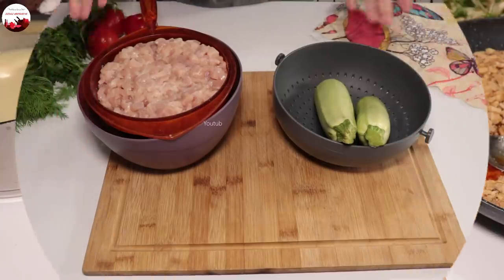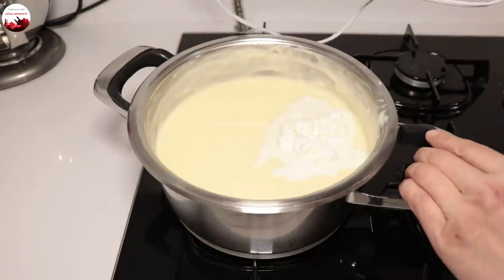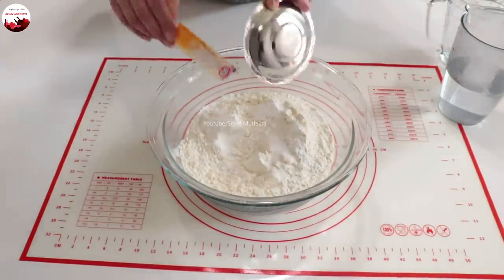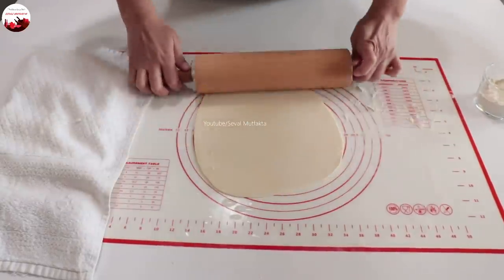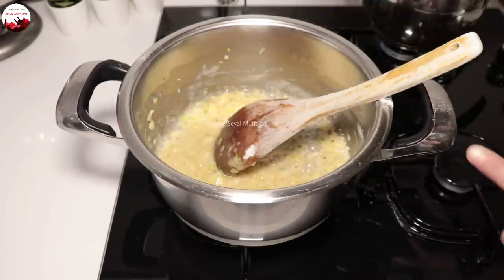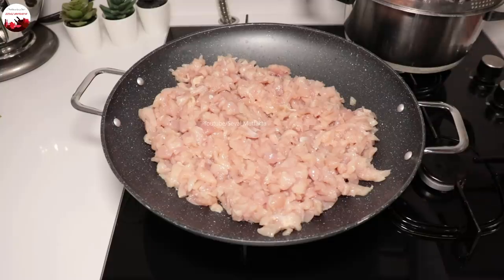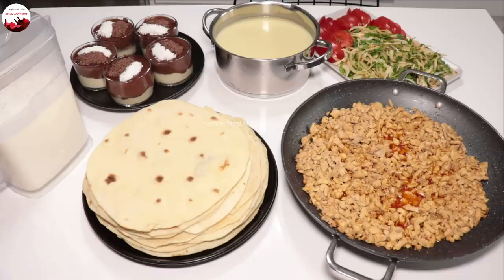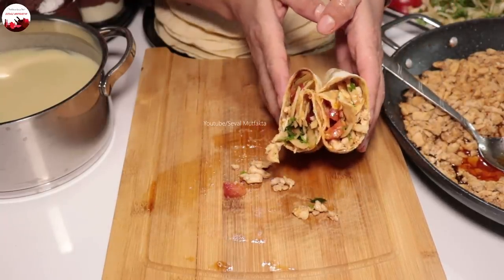Hafta Sonuna ÖZEL!! Müthiş MENÜ ŞÖLENİ🏆✔️4 ÇEŞİT TARİFLE 💯BU MENÜ KAÇMAZ👌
MALZEMELER:

-Tavuk Tantuni;
•750gr minik minik doğranmış tavuk göğüsü
•yarım su bardağından biraz fazla sıvıyağ
•pulbiber,kırmızı tozbiber,kimyon,karabiber,tuz
•yarım su bardağından az su

-Lavaş;
•5 su bardağı un
•1 paket kabartma tozu
•1 tatlı kaşığı tuz
•2 su bardağı ılık su

-Sütlü Kabak Çorbası;
•yarım çay bardağı sıvı yağ
•1 adet orta boy kuru soğan
•2 yemek kaşığı un(çok doldurmadan)
•2 adet orta boy kabak
•1.5 litre su
•yarım su bardağı süt

-İki renkli sütlü tatlı;
•3 yemek kaşığı nişasta (tepeleme dolusu)
•1 litre süt
•1 su bardağı toz şeker
•1 adet yumurta sarısı
•1 yemek kaşığı tereyağ
•1 paket vanilya
•1 paket krema
•80-100gr arası bitter çikolata